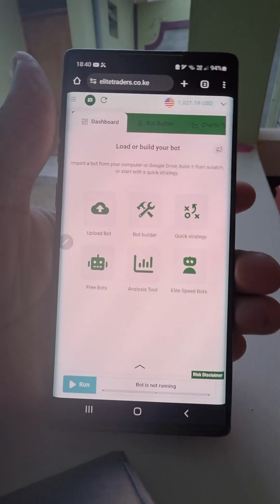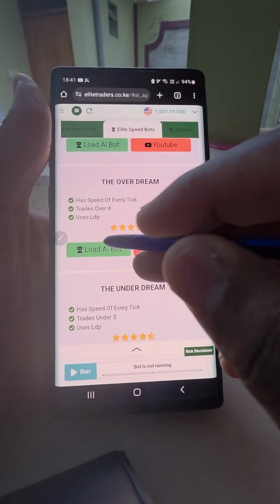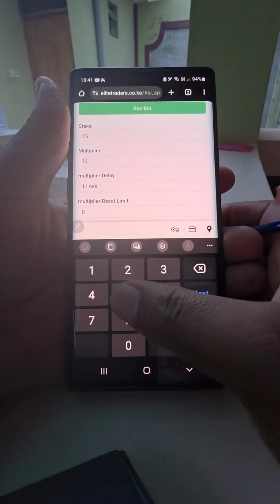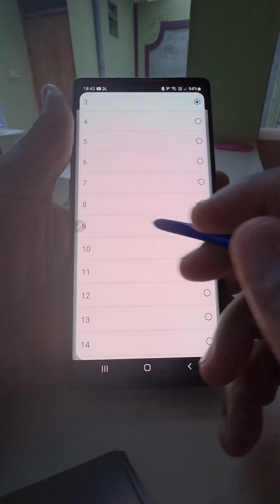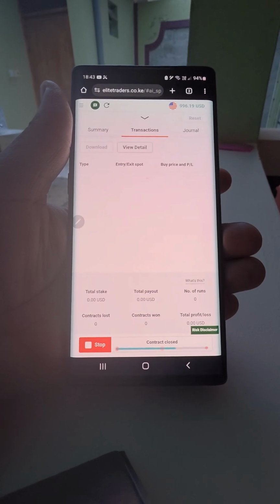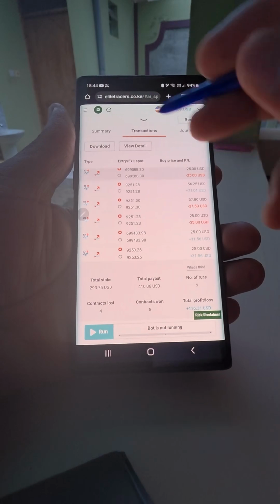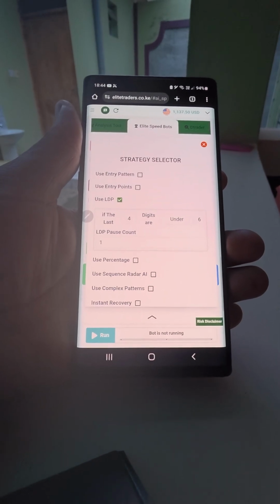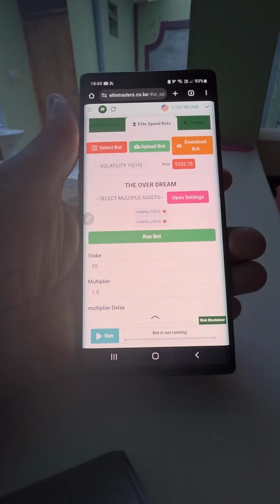TRADING OVER 5 MARKET ON DERIV | ELITE TRADERS